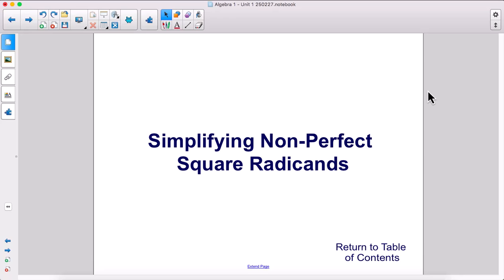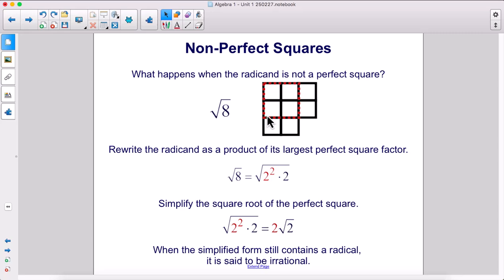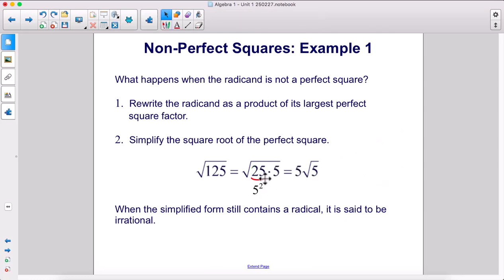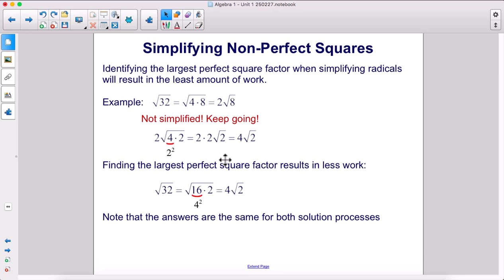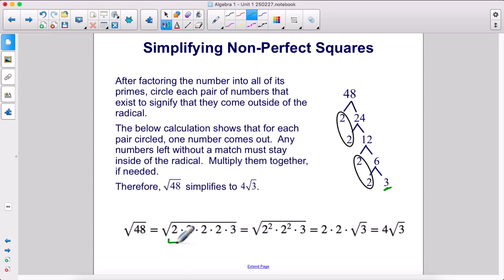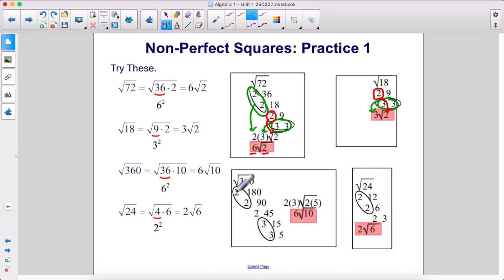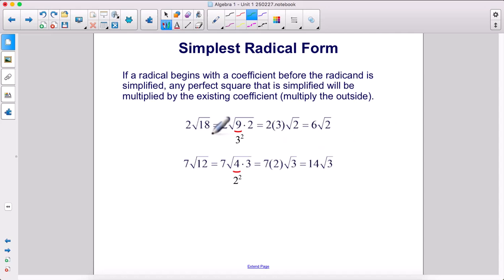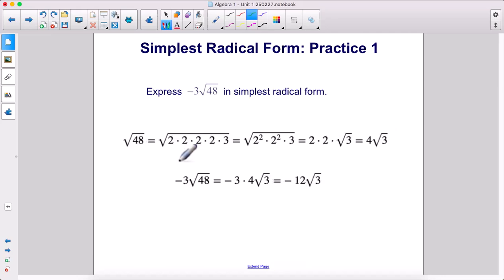Simplifying Non-Perfect Square Radicands